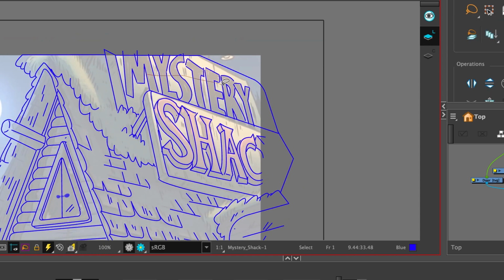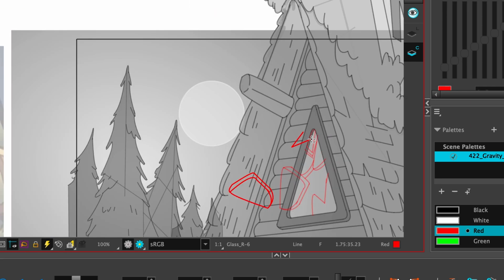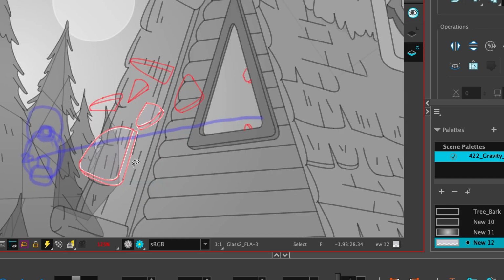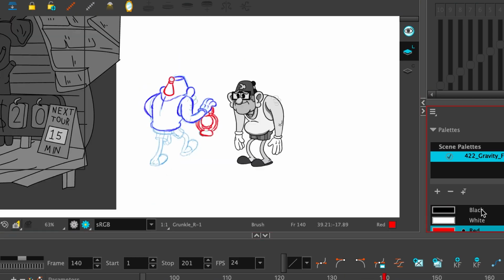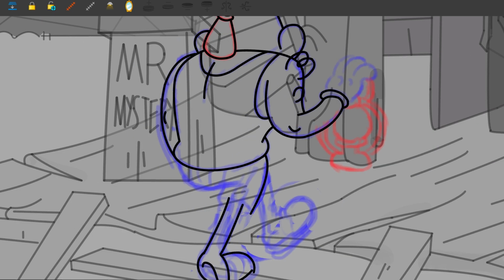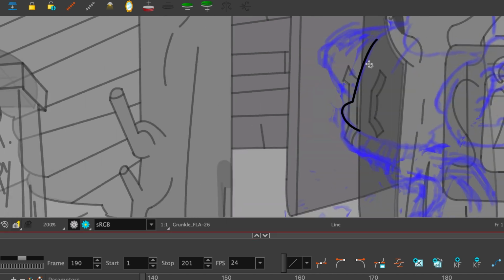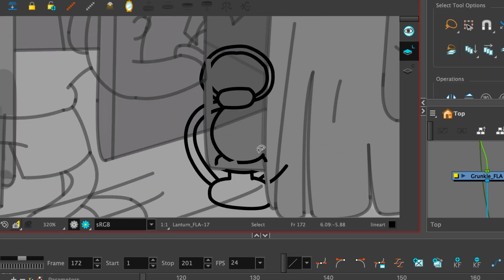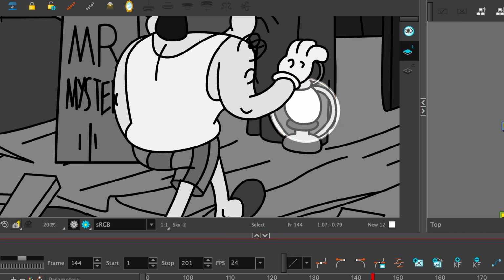Gravity Falls Reanimated | Rubber Hose | Pt2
Yes, gravity falls reanimated is coming and I get to be a part of it! When it's uploaded I'll add the link here in the description. This video goes into the process for the first gravity falls reanimated scene I did.

Sound Library
Freesound.org (subscription sounds)